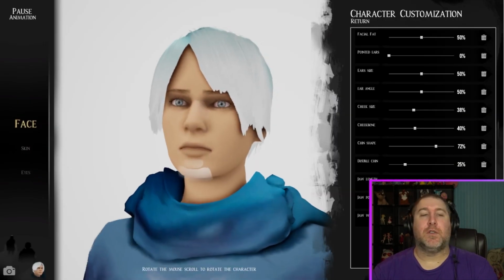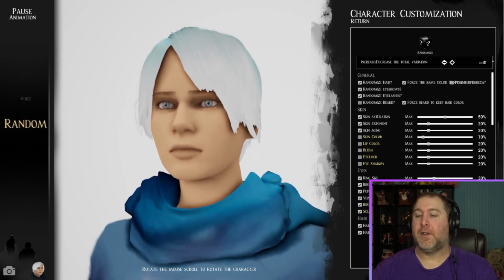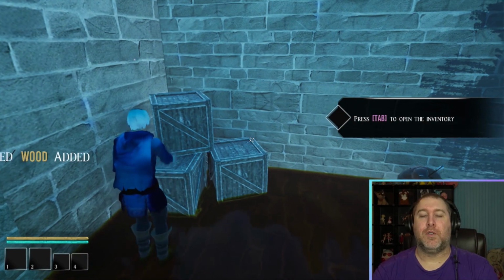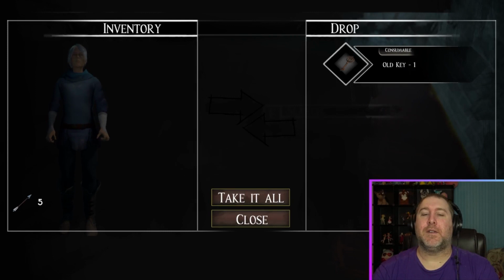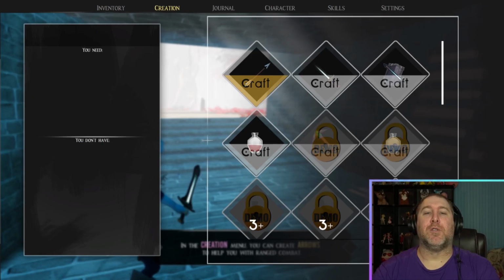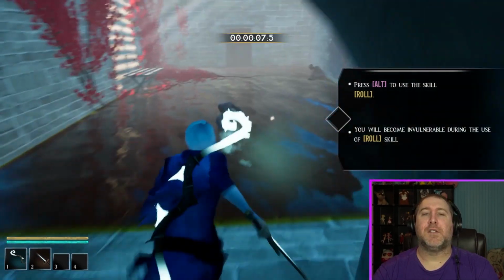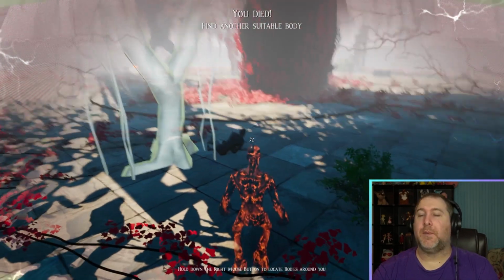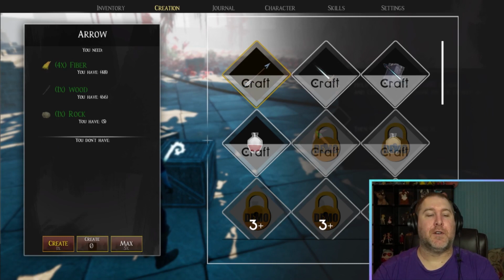Survival Lessons Are Needed!! | Lendas Demo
Lendas is a Survival and Exploration game with Action RPG elements. It takes place in procedurally generated worlds with living ecosystems. You will need to harvest resources, build items, hunt powerful creatures and build shelters that will help you survive.

Hastags